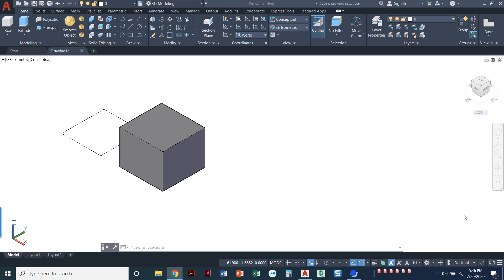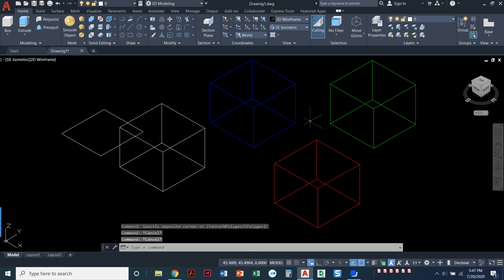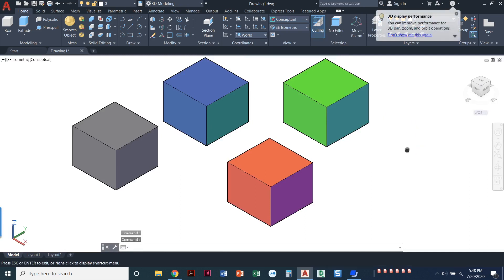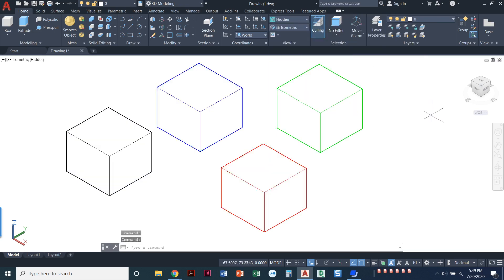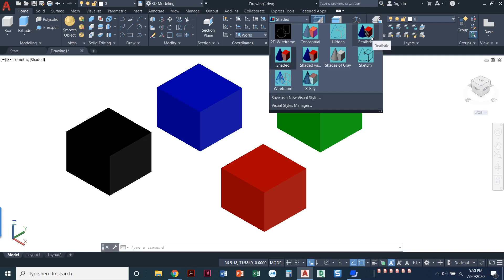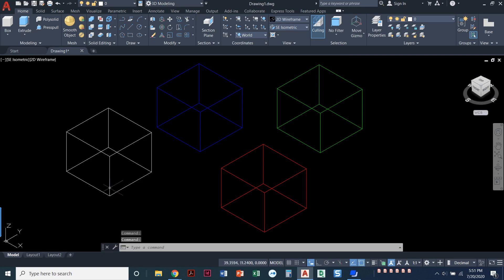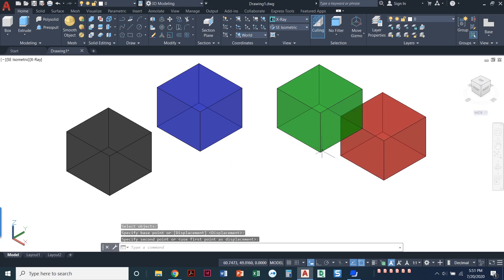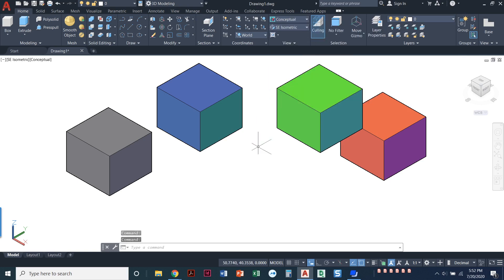3D Visual Styles in AutoCAD